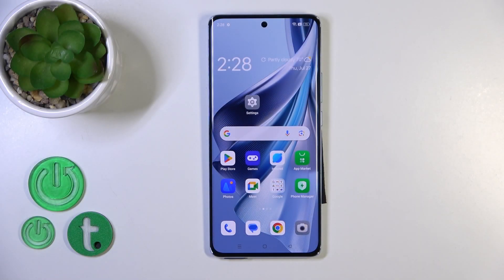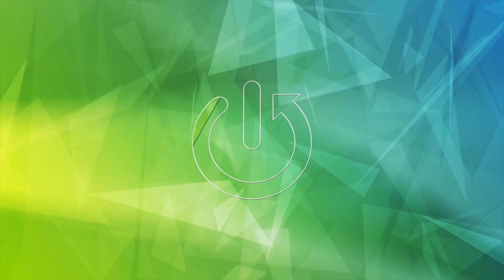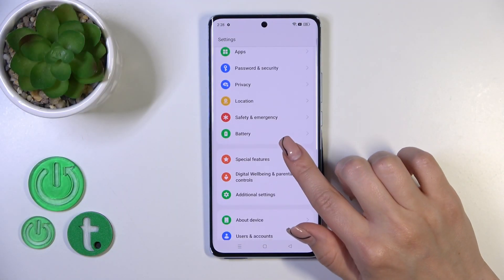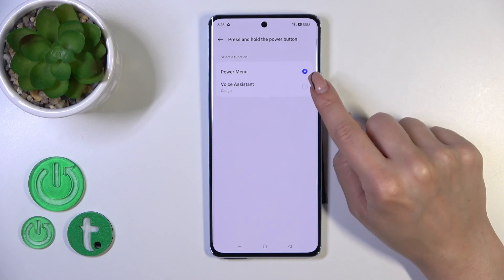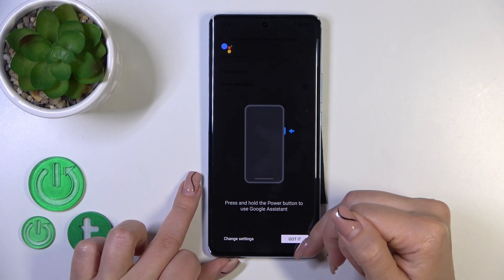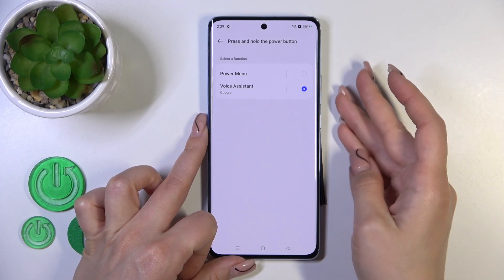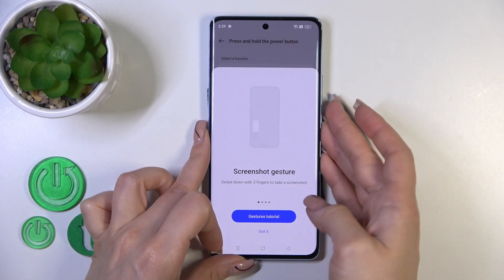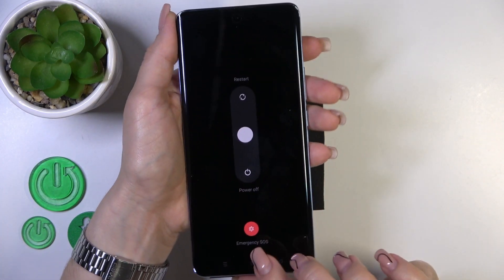How to Link & Unlink Google Assistant From Power Button on OPPO Reno 10?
This informative and practical video tutorial shows you how to link and unlink Google Assistant from the power button on the OPPO Reno 10. It is possible to activate Google Assistant through the power button on your phone, which can be used for a variety of functions.

How to link Google Assistant to the power button on OPPO Reno 10?
OPPO Reno 10 power button settings tutorial
Customizing the power button to access Google Assistant on OPPO Reno 10
How to set up Google Assistant activation with the power button on OPPO Reno 10?